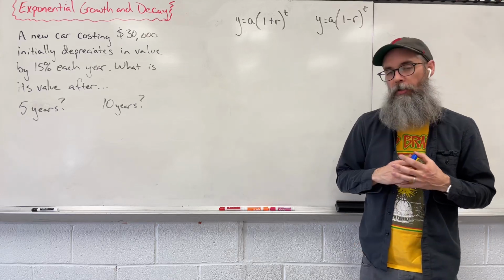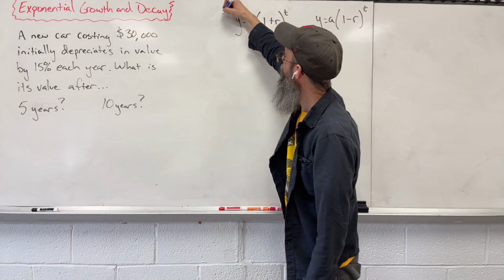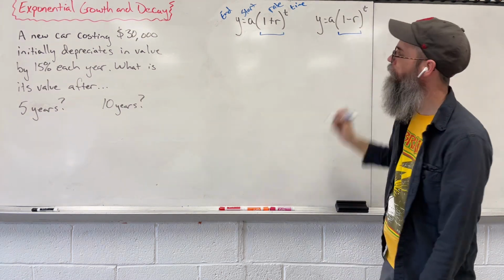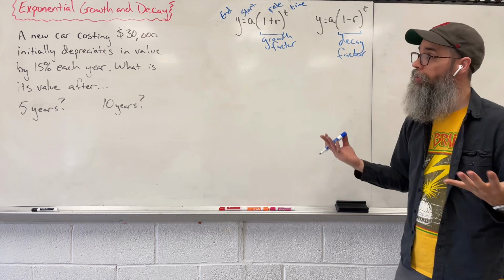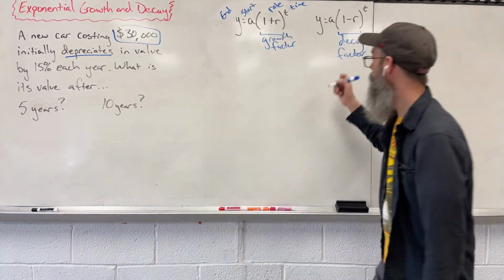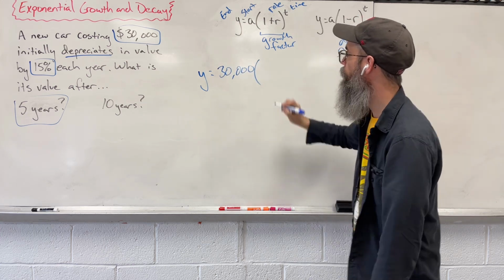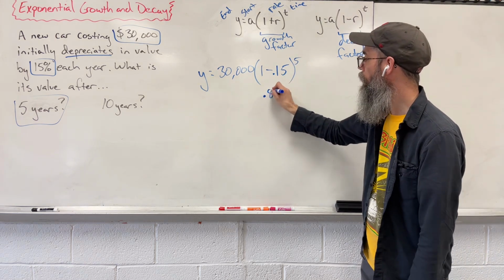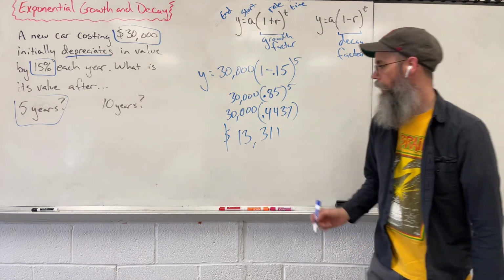Algebra: Exponential GROWTH and decay Word Problem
Algebra: Understand how to read exponential growth and decay problems and use their formulas properly to solve for the final amount.